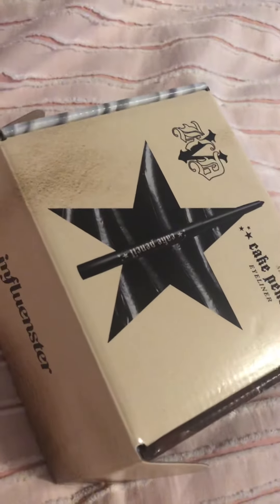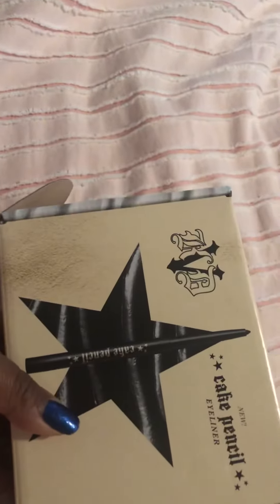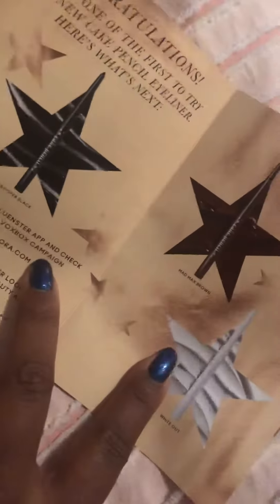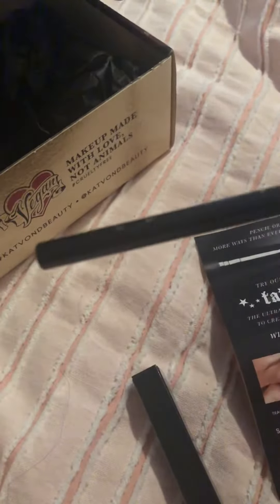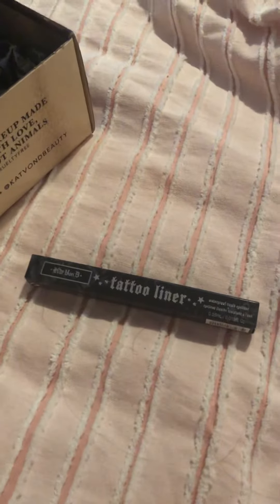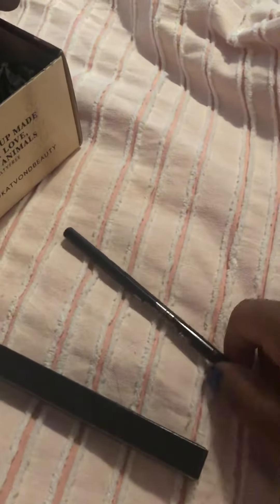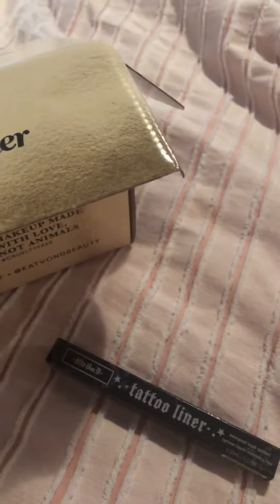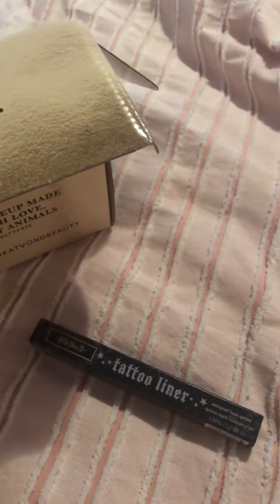Influenster Kat Von D Vox Box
Kat Von D Cake pencil eyeliner